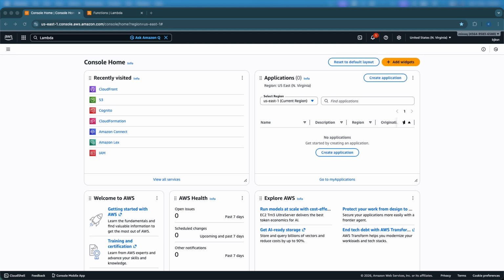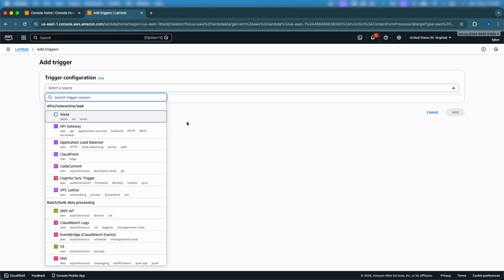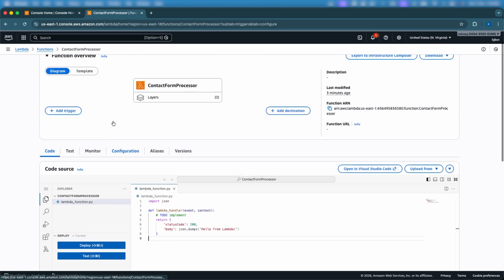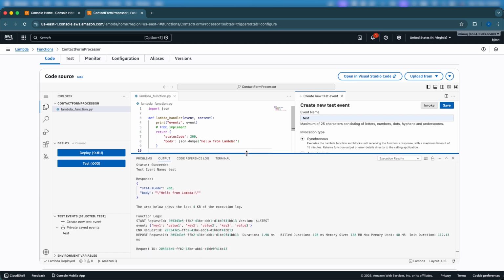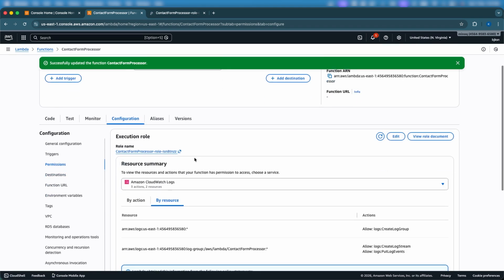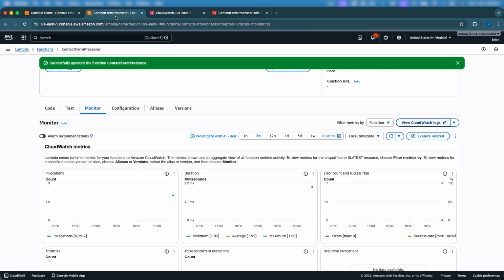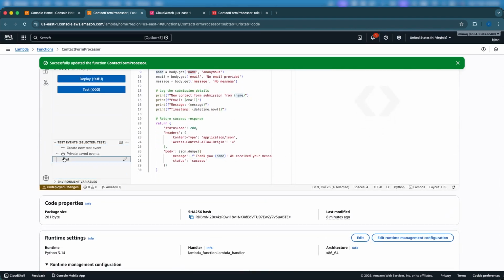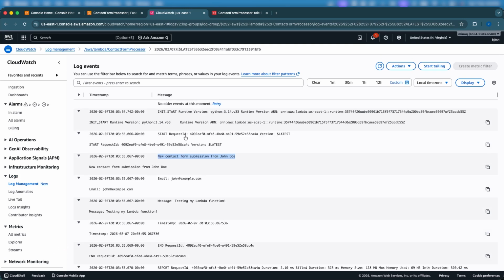AWS Lambda Tutorial for Beginners - Build Your First Serverless Function | Python (Step-by-Step)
Learn AWS Lambda from scratch in this beginner-friendly tutorial! Build a real serverless function that processes contact form submissions using Python - no servers to manage, 100% free tier.

00:00 - You start with the core concepts of serverless and Lambda.
00:52 - You transition into the AWS console to find the Lambda service.
01:12 - You begin the "Create function" process.
02:00 - You explain the critical concept of "Triggers" (like S3 or DynamoDB).
02:55 - You walk through the actual interface where the Python code lives.
03:52 - You highlight the "Lambda Handler" as the entry point.
04:18 - You perform the first "Deploy" and "Test" sequence.
05:22 - You show how to use print() statements to see logs.
06:40 - You dive into the "Configuration" tab for Memory and Timeout.
07:31 - You touch on "Permissions" and IAM roles.
08:02 - You explain "Environment Variables" for security.
08:42 - You show how to monitor everything in CloudWatch Logs.
10:05 - You start the practical "Contact Form Processor" coding example.
11:25 - You set up the JSON test data for the form.
12:40 - You run the final successful test after deploying.
13:17 - You wrap up with final thoughts and next steps.

🎯 WHAT YOU'LL BUILD:
A production-ready Lambda function that receives data, processes it, and returns responses automatically. Perfect for your cloud engineering portfolio!

💻 RESOURCES:
📋 AWS Free Tier
📚 Lambda Docs

💰 COST: $0.00
AWS Free Tier includes 1 million Lambda requests per month - this tutorial uses just 1 request!

🔥 YOU'LL LEARN:
- What serverless computing actually means
- How to create Lambda functions in AWS Console
- Writing Python code for Lambda
- Testing and debugging with CloudWatch Logs
- Event-driven architecture fundamentals
- Lambda pricing and optimization

✅ PERFECT FOR:
→ Complete AWS beginners
→ Students building cloud portfolios
→ Career switchers learning cloud engineering
→ Anyone studying for AWS certifications

📋 REQUIREMENTS:
- AWS Free Tier account (no credit card charges for this project)
- No coding experience needed - every line explained!
- No CLI or terminal - 100% browser-based